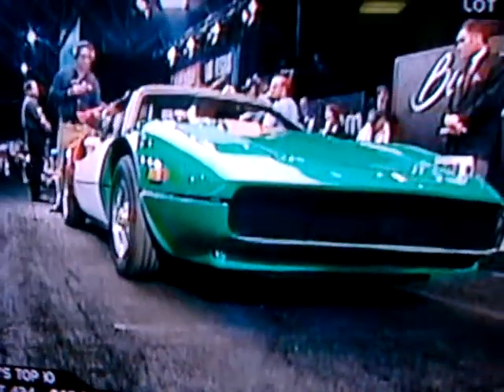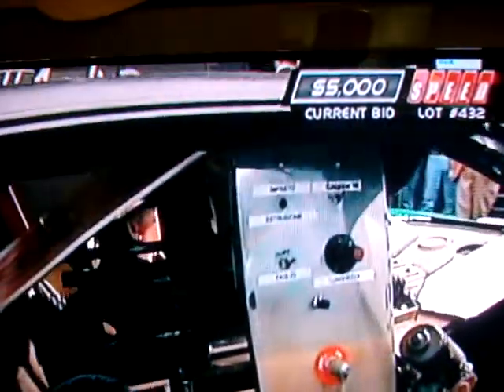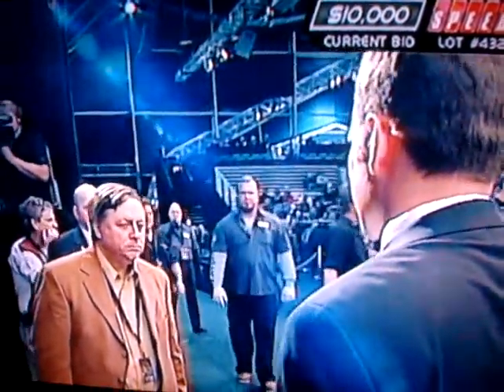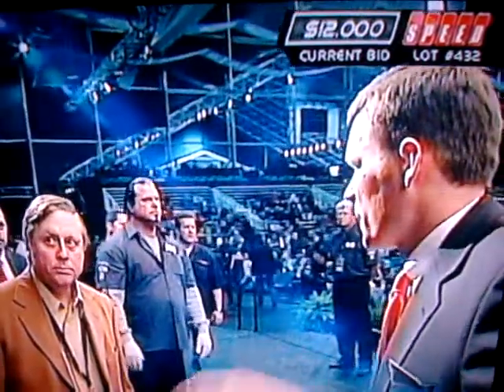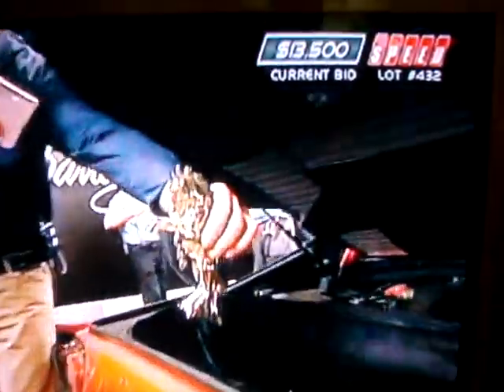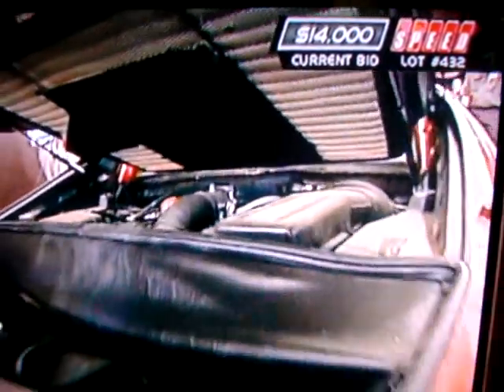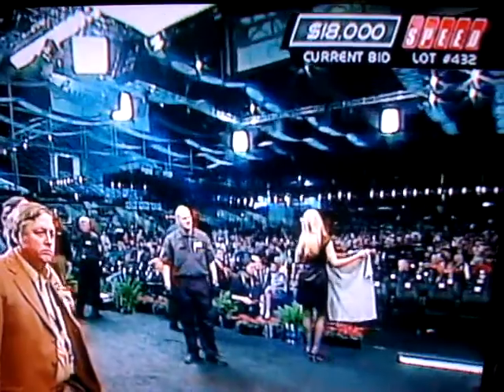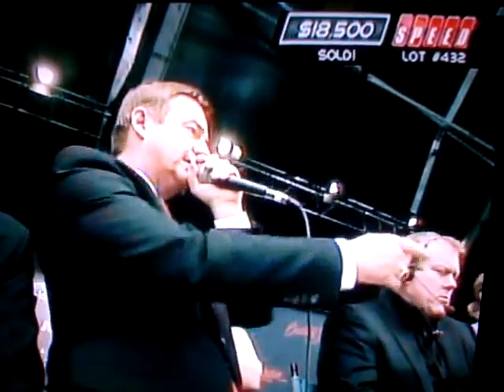Monster Garage 308 on barrett jackson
Ferrari 308 Monster